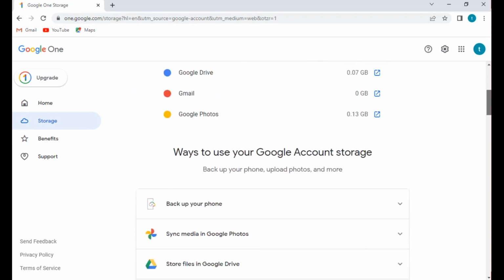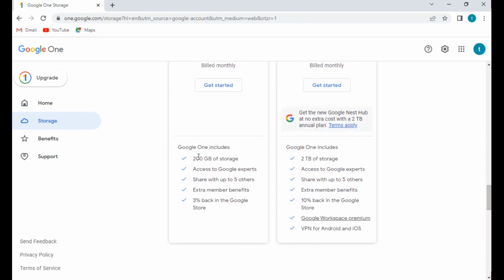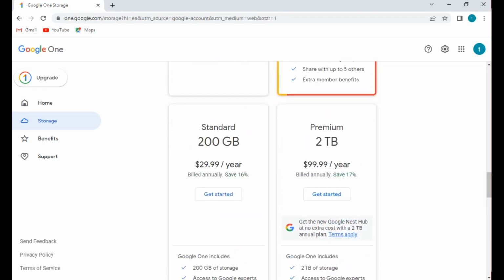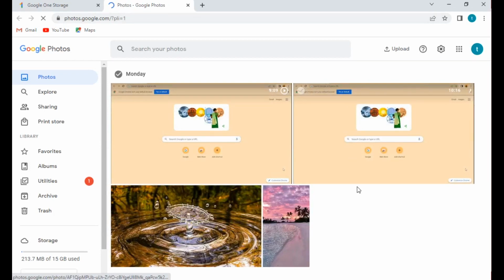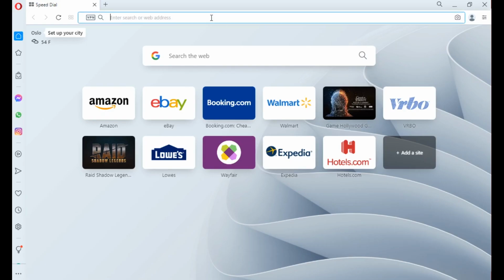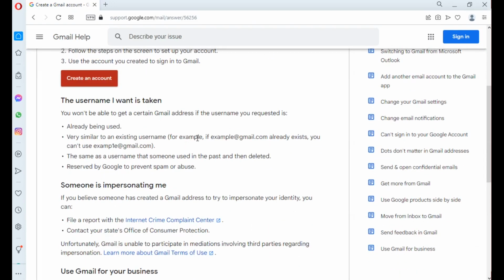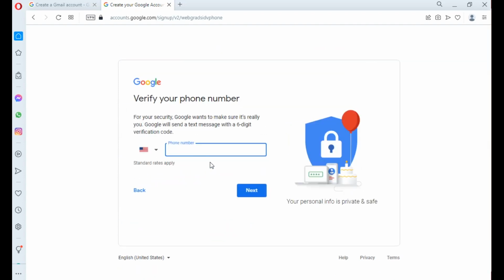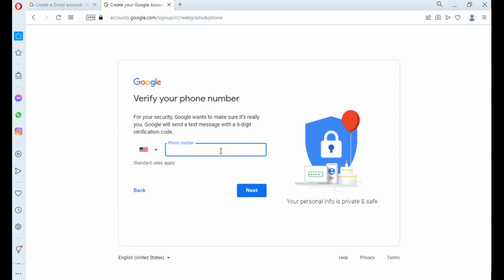How to Creat Gmail Account |Gmail out of storage |Gmail full storage|Gmail Account GmailSpaceFull #2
how to creat gmail account
gmail out of storage
gmail full storage